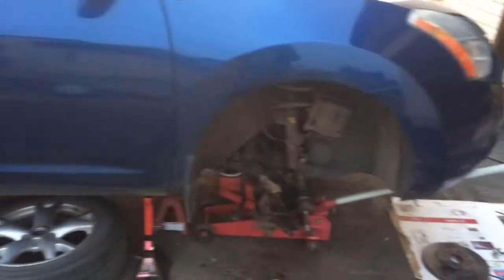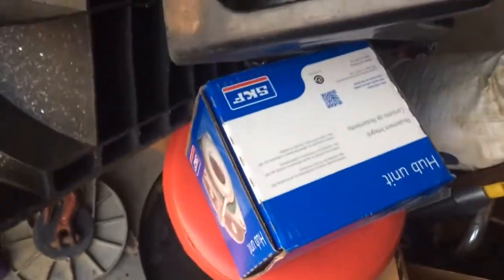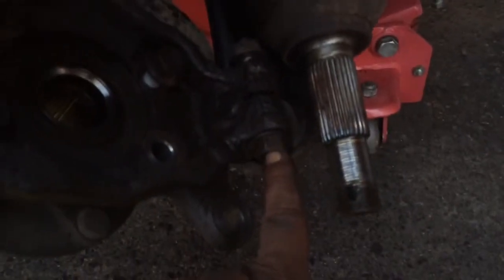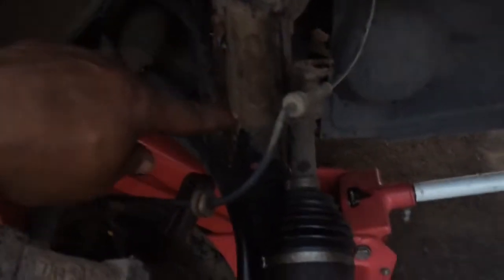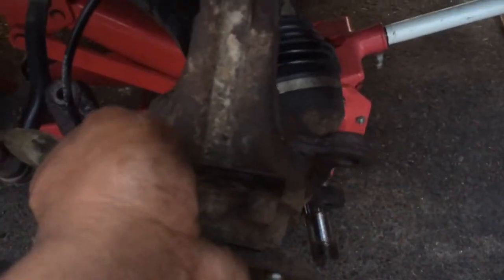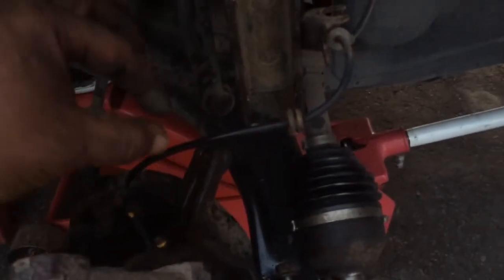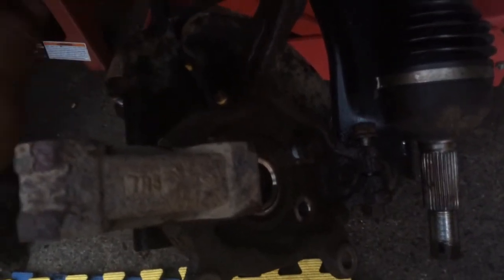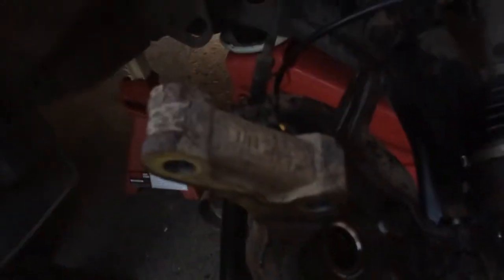Nissan Rogue wheel bearing removal replacement tips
Nissan Rogue 2009 wheel bearing hub assembly replacement tip.  I am sorry the video is a bit dark.

IMPORTANT!! - Hit the MIDDLE of the bearing so you do not break the ABS/Wheel speed sensor, it sticks out into the inner ring of the steering knuckle.

After you remove the hub/bearing, you can unscrew the ABS/Speed sensor bolt, and then push the sensor out (of the way for reninstalling the new bearing) from inside the steering knuckle.

The method I show here allows you to pound the bearing out from the back side of the steering knuckle.  This is much easier than knocking or pulling the bearing from the outside of the steering knuckle.

Also, the reason I do this is to fully expose the hub/bearing mounting bolts.  On this vehicle, the CV Axle is partially in the way of squarely putting a socket on the bearing mounting blot heads.

You CAN use a wobbler/universal joint and a short socket to reach the bearing bolts, but I did not like how the socket sat on the bolt heads using the wobbler.

Ask me questions and I will try to answer them as best I can.

Stay gold.